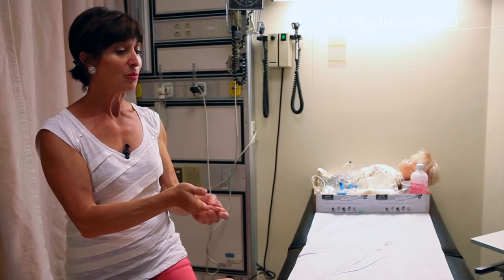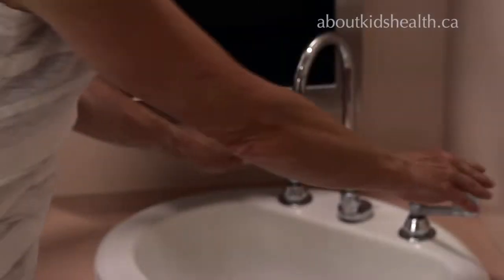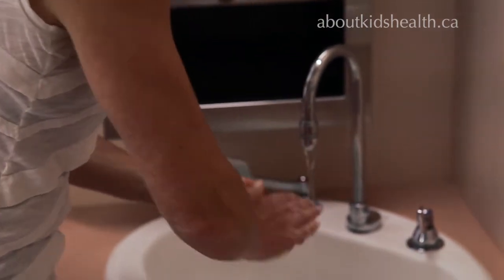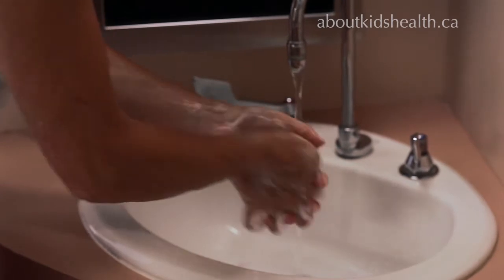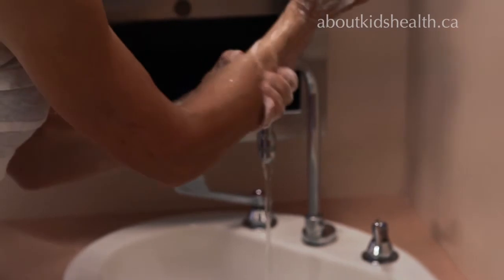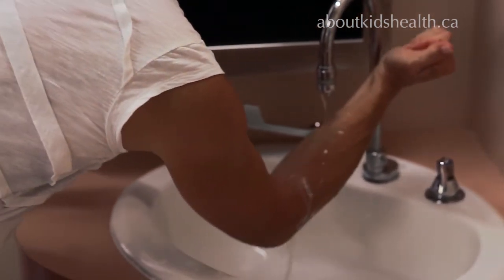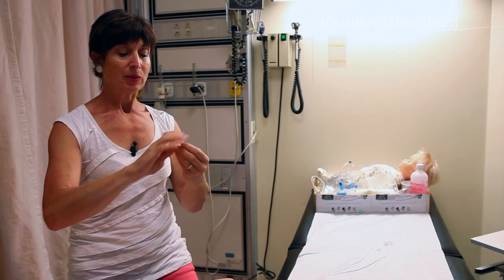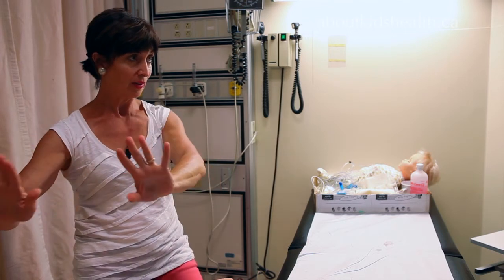HTPN (Home Total Parenteral Nutrition): How to do a hand wash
Performing a hand wash. This video is part of the HTPN Teaching video series, and is the 2nd of 13 in the series.

This video does not constitute medical advice, and is not meant to be used or relied upon by anyone without additional guidance and supervision from a qualified physician. Do not perform the procedures described in this video unless your child's physician has reviewed this video and provides you with specific instructions and directions about performing these procedures.

Cette vidéo ne fournit pas de conseils médicaux et on ne saurait l’utiliser ni s'y fier sans les directives et la surveillance supplémentaires d’un médecin qualifié. N’exécutez pas les actes décrits dans cette vidéo à moins que le médecin de votre enfant ait examiné son contenu et vous fournisse des instructions et une orientation particulières pour le faire.

Se laver les mains. Cette vidéo est la 2e de la série de 13 vidéos d’enseignement portant sur l’APTD.
Cette vidéo sert à la formation des enseignants des familles de l’hôpital pour enfants de Toronto (The Hospital for Sick Children), au Canada, et peut ne pas correspondre à l’enseignement/formation donné dans les cliniques des autres hôpitaux.

VIDEO TRANSCRIPT

I'm just going to describe a proper soap and water hand wash. So the decision about soap doesn't really matter. You can use bar soap. If you use bar soap you need to rinse the surface of the soap first. Soap of any kind will support the growth of bacteria on it. So if you are using bar soap, rinse it off before you use it to wash your arms and hands. If you are using pump soap, the same principle applies. It will support the growth of bacteria, especially if you are pressing down, and putting your hand under it. A lot of times there is contact, and bacteria from your dirty hand gets into the containers. So once that container runs out, you do have to rinse that out before you refill it or get a new one. And it doesn't matter if you are using  anti-bacterial soap or just regular soap. Soap, what it's purpose is is to break the surface tension on the water, so that the water is used to flush away the surface bacteria that is resident, living on your hands at all times, hands and arms.

Adjust the water so that it's warm. If it's too hot it actually will strip the oils out of your skin, and if it's too cold it will not be effective, so adjust the water. Get water all the way up to your elbows. You will soon learn how much soap you need to continue. Cleaning the palms of your hands, the backs of your hands, the most forgotten part is across your thumb here, in between your fingers, like this, and your fingertips.

Now the principle that you're starting to use here is "Clean to Dirty", so that the fingertips, which you want to be your cleanest, are to be the most thoroughly cleaned, and then you continue down your arm to your elbows, like so. When you are rinsing, because you are doing clean to dirty again, what you're going to do is start your rinse at the top, and you're going to rinse the water down your hands, just like you see on the television programs in the ORs and surgeries. And you are going to rinse all of the dirt   that you have loosened up here down to your elbow. And the same with the other hand-- --my arm is probably in the way there-- so you rinse it down. When you are drying your hands, you will grab the paper towel, and again, starting at the top, moving down and not coming back up, so you are not dragging the bacteria back up. You come down, you throw that out, you get another one, and you go down, and throw that out. The taps are turned off with paper towel because taps are filthy.